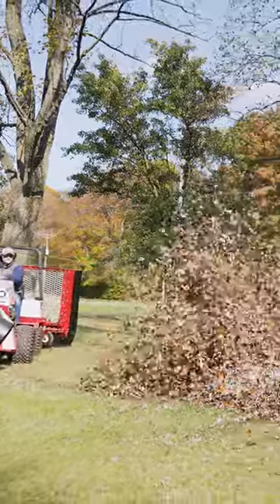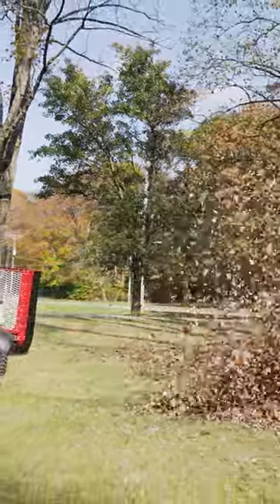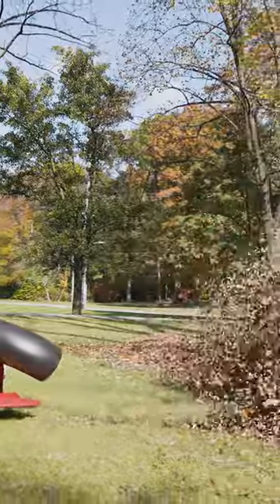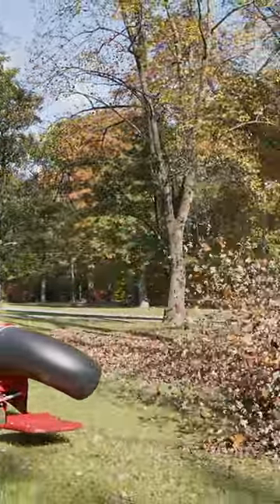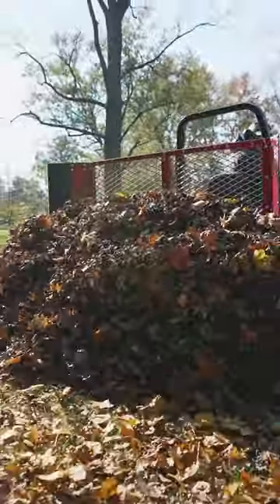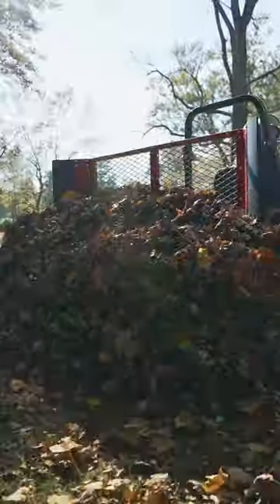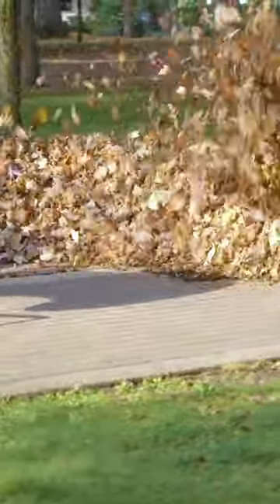Easy Leaf Removal | Ventrac Leaf System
Looking to clear massive piles of leaves this fall?
Ventrac’s Turbine Blower and Leaf Plow work seamlessly together, creating a systematic and highly efficient leaf removal process. Plus, this single tractor set-up requires zero switching of attachments on the job.